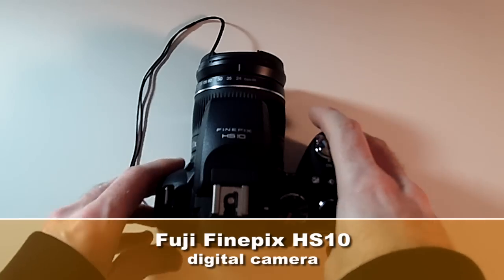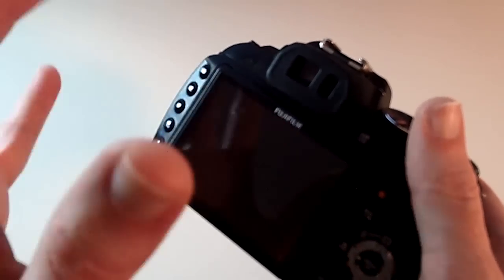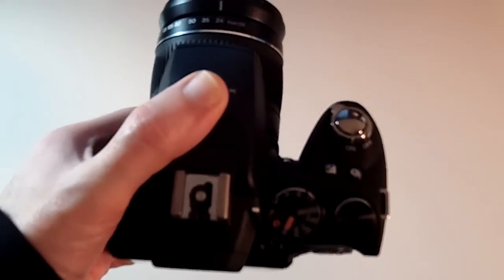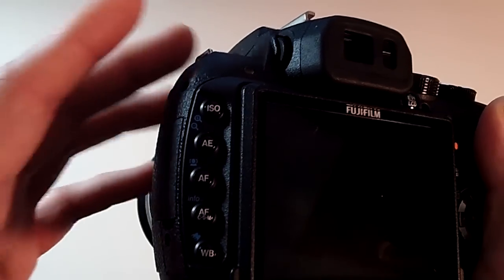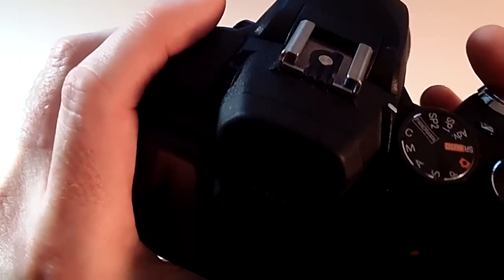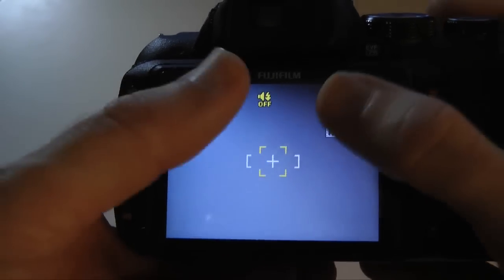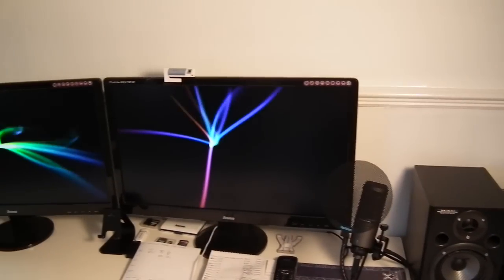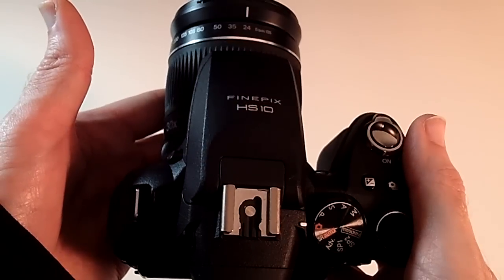Fuji Finepix HS10 Digital Camera Review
The Fuji Finepix HS10 Digital Camera has some great features for both video & photo, check them out with me in this review.

My intro & outro was created with the help of a template by Nefos.